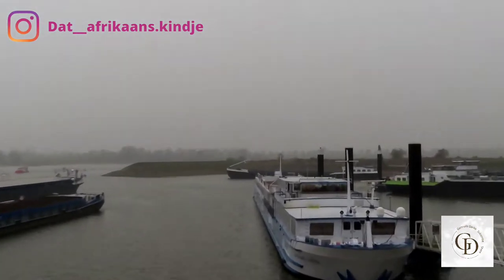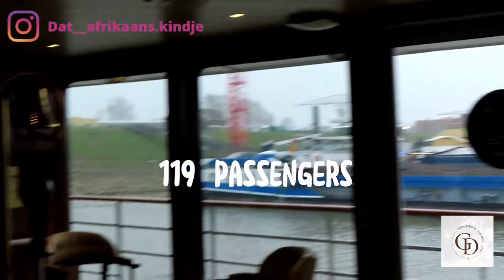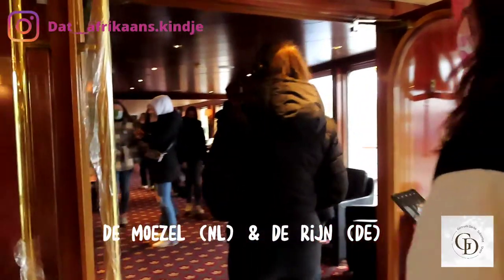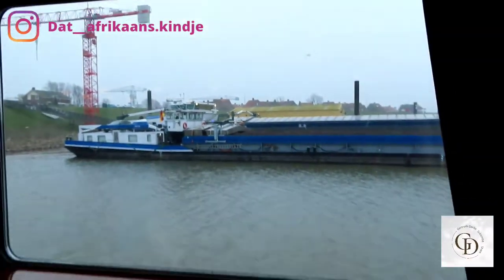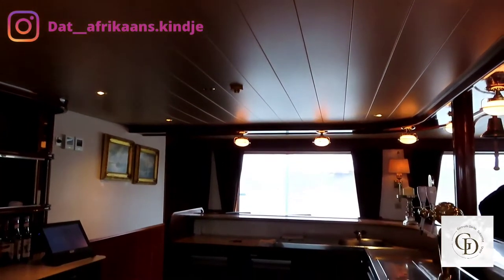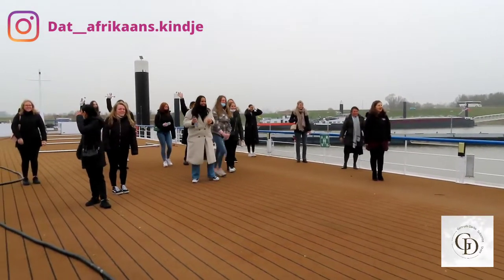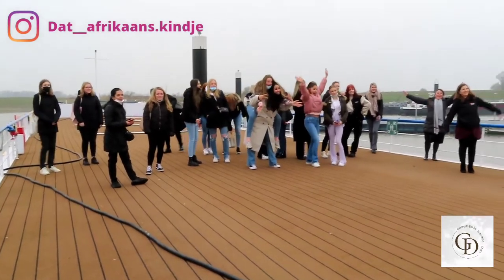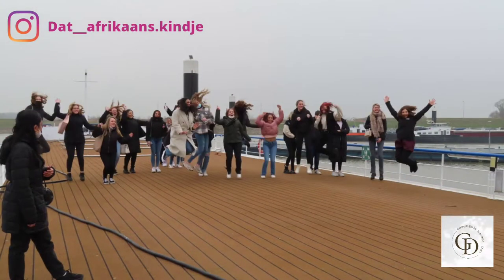MY FIRST EVER RIVER CRUISE SHIP W/ THE REMBRANDT VAN RIJN | GERTRUDE DARKO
Hi Travelbuddies,
welcome back once again!
Join me on this exciting cruise ship experience as we tour the magnificent Rembrandt van Rijn.

C L I C K H E R E T O S U B S C R I B E

FOLLOW ME ▹

👻Add me on Snapchat: gertrudedarko

🍫ABOUT ME 🍯:
Hi! I am Gertrude Darko. Currently living and studying in the Netherlands. On this channel, I am taking you on a journey of education and entertainment as we laugh and learn about the real world through shared experiences and peptalks.

 MY FIRST TIME ON A RIVER CRUISE SHIP| REMBRANDT VAN RIJN| CRUISE TOUR VLOG | GERTRUDE DARKO